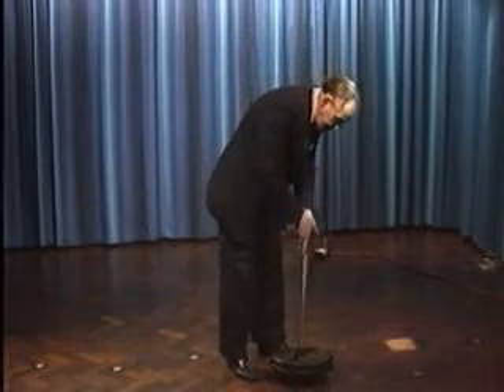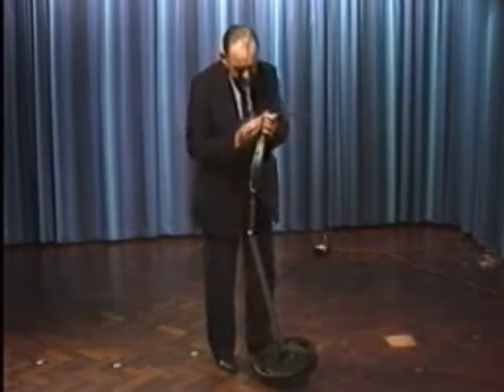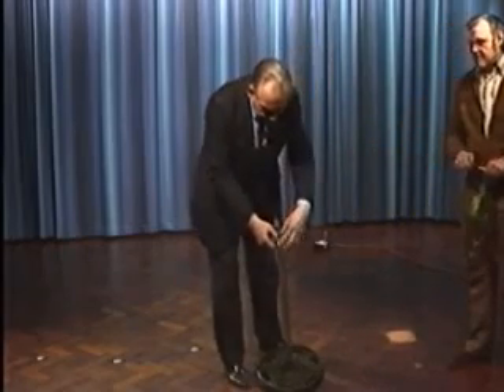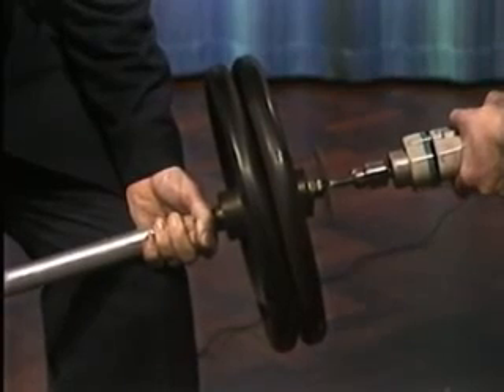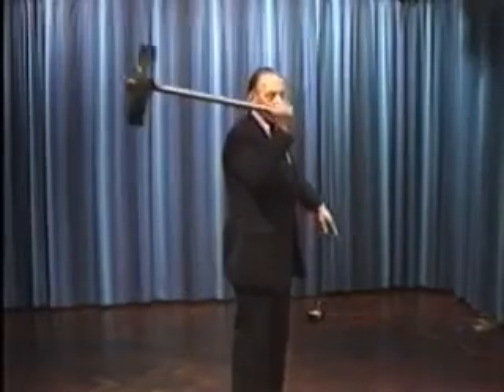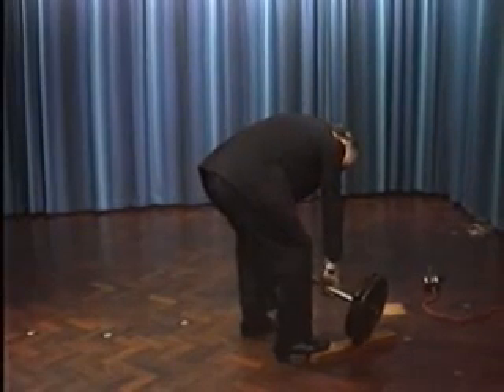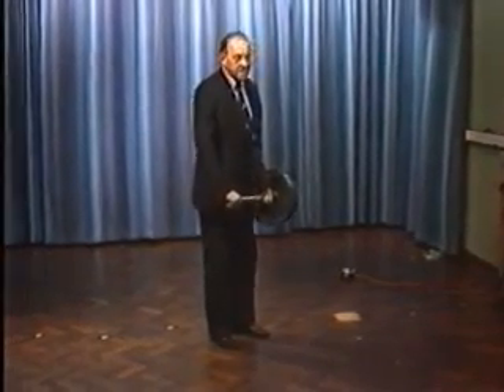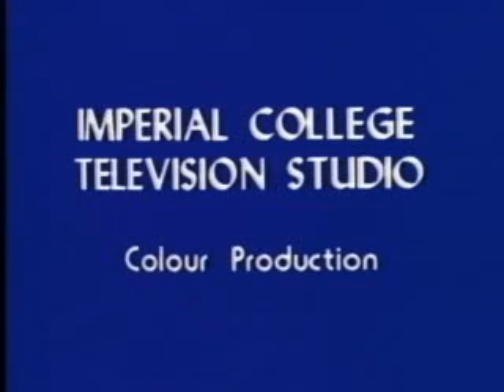Professor Eric Laithwaite gives a demonstration of a large gyro wheel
Professor Eric Laithwaite (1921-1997) former Professor of Heavy Electrical Engineering at Imperial College London, shows what happens when a very heavy wheel  is spun up to 2,500 RPM. Recorded in May 1983.